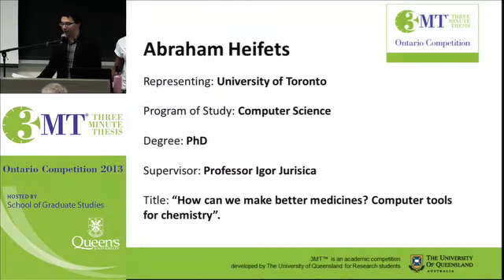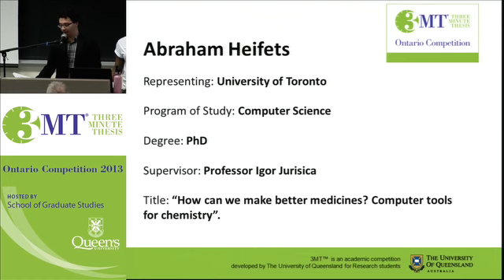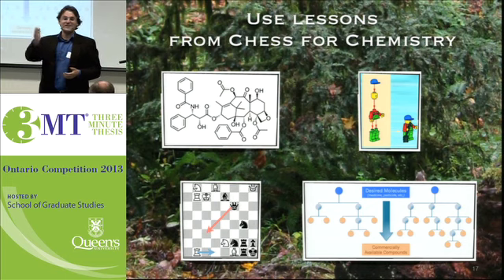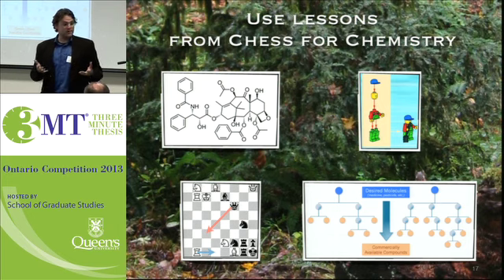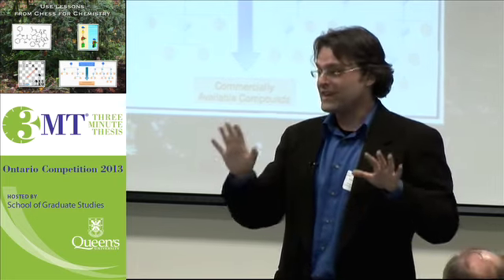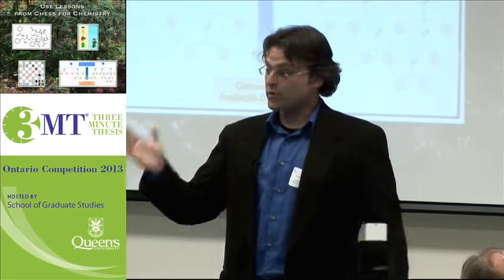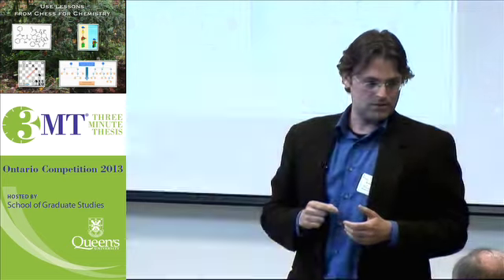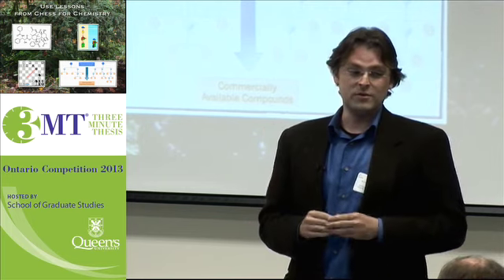Three Minute Thesis Ontario 2013 Runner Up - Abraham Heifets (University of Toronto)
Three Minute Thesis (3MT) Ontario 2013 Runner Up -- Abraham Heifets (University of Toronto), presents his research "How can we make better medicines? Computer tools for chemistry" in 3 minutes during the inaugural Ontario Three Minute Thesis competition 2013, for Masters & PhD students.